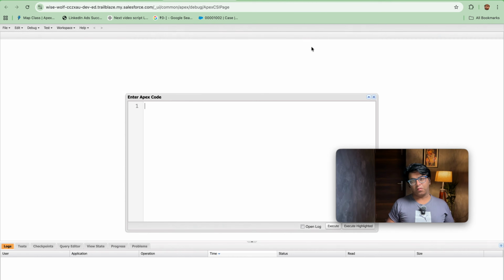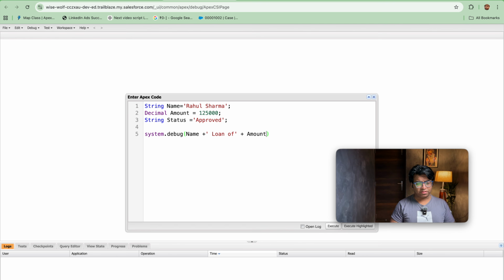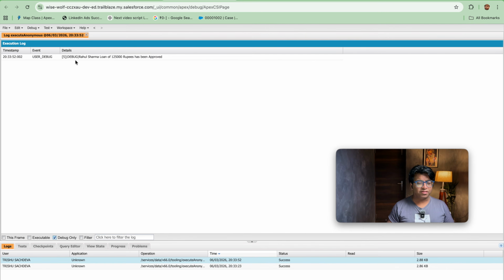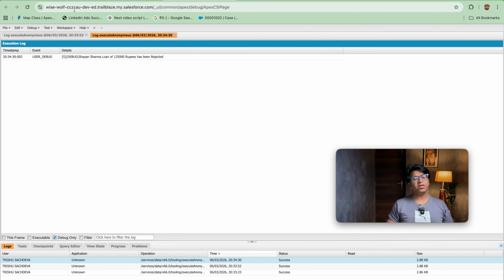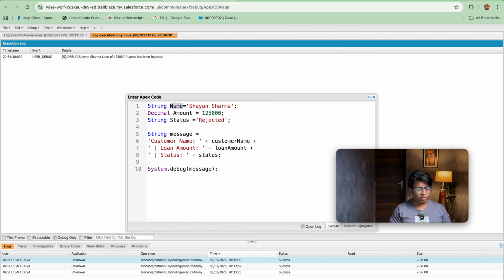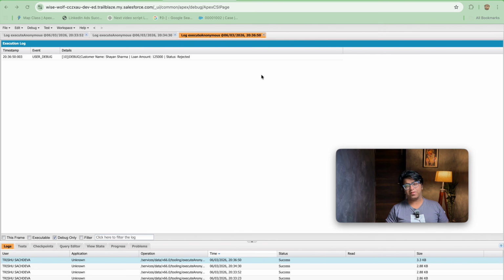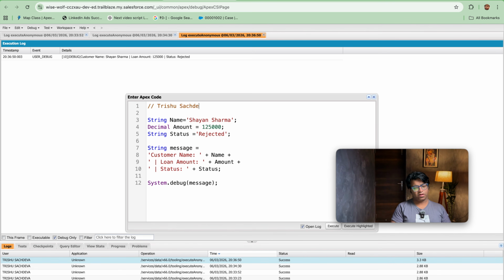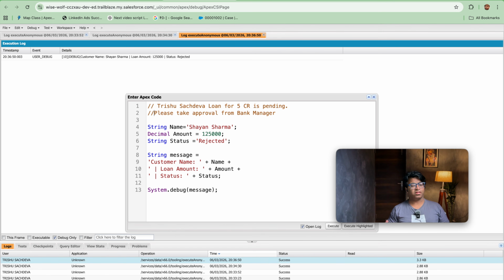Day 4 – String Operations in Apex | String Concatenation Explained | Apex Zero to Pro 🔥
Alternative high-CTR title:

String Operations in Apex (SUPER EASY) | Build Dynamic Messages | Apex Day 4

📝 Description (SEO + Engagement)

अगर आप Salesforce Apex सीख रहे हैं, तो String Operations सबसे important concepts में से एक है।

इस video में हम theory नहीं पढ़ेंगे…

बल्कि real Salesforce scenario से सीखेंगे कि Apex में dynamic messages कैसे generate किए जाते हैं।

हम बनाएंगे:

🔥 Automatic Loan Approval Message Generator

जिससे system automatically message generate करेगा जैसे:

Rahul Sharma Loan of 100000 is Approved
Rahul Sharma Loan of 100000 is Rejected

इस video में आप सीखेंगे:

✔ String Variables in Apex
✔ String Concatenation
✔ Dynamic Message Generation
✔ Real Project Use Cases

अगर आप Salesforce Developer बनना चाहते हैं, तो यह concept Triggers, Debug Logs, Error Handling और Integrations में बहुत काम आता है।

📚 Series: Apex Zero to Pro

Day 1 – First Apex Program
Day 2 – Variables in Apex
Day 3 – Data Types in Apex
Day 4 – String Operations in Apex

🎯 Mini Challenge

Execute Anonymous में message बनाइए:

Amit Loan of 50000 is Pending